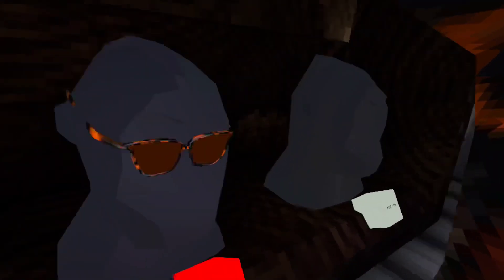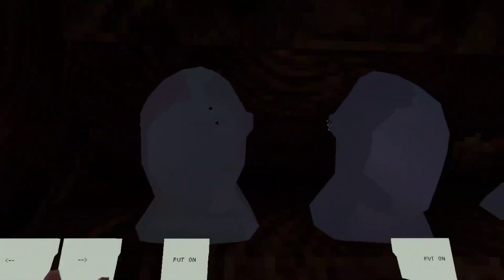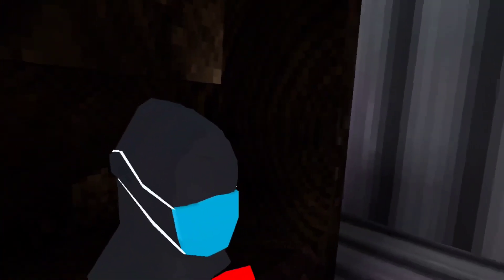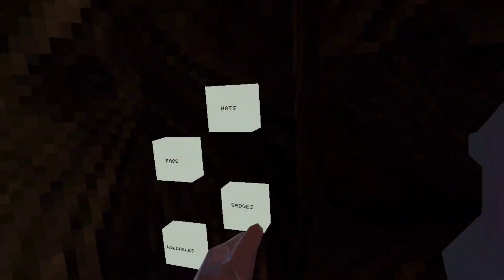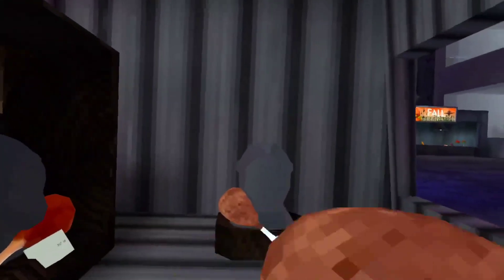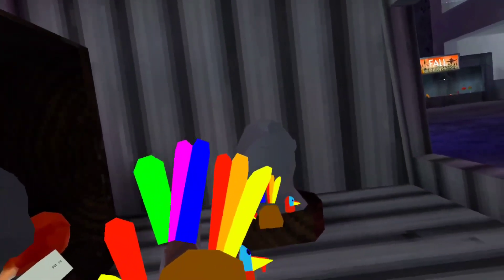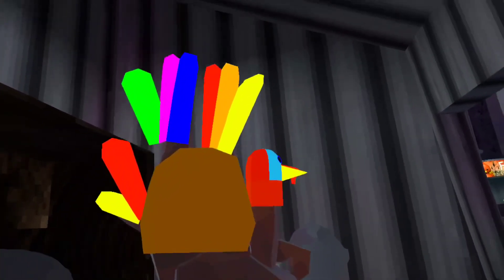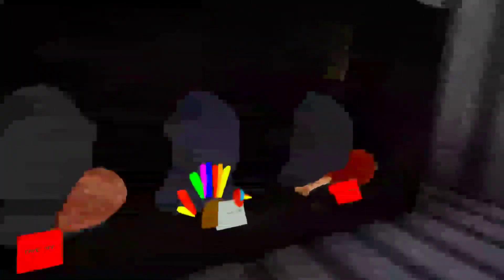I Bought Everything In Gorilla Tag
Look up Gorilla Runners it’s the game I’m playing